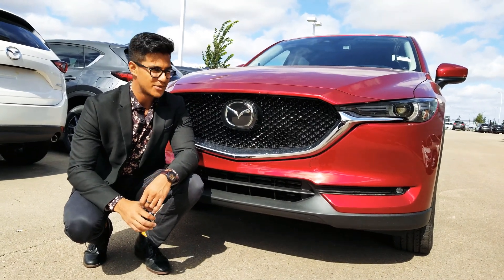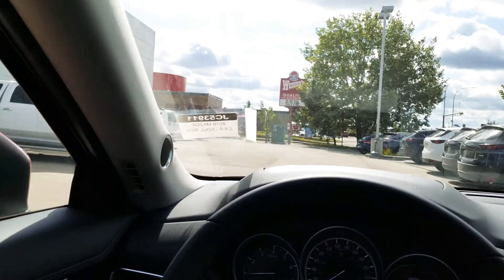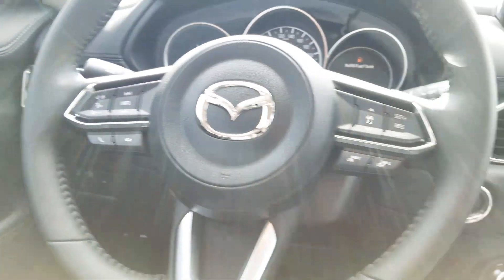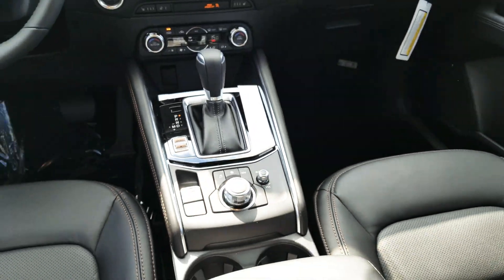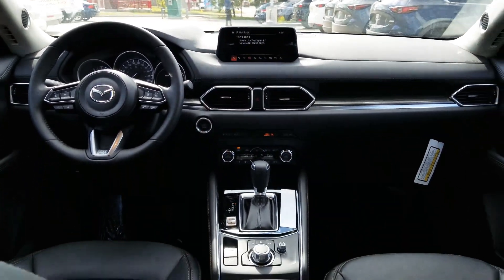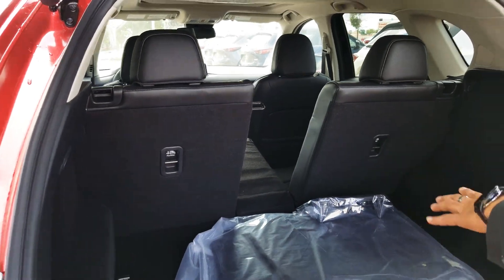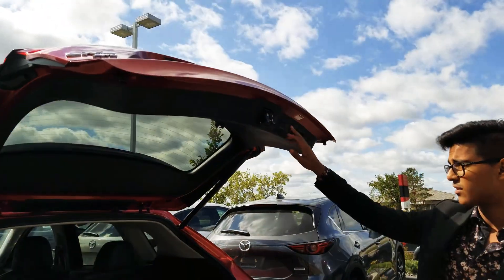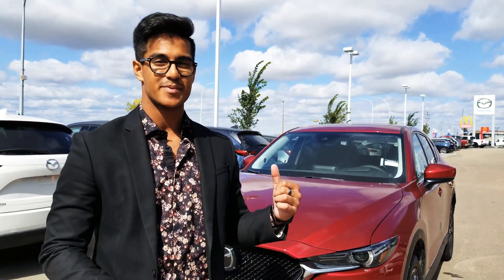2018 Mazda CX-5 GT Tech for Justine